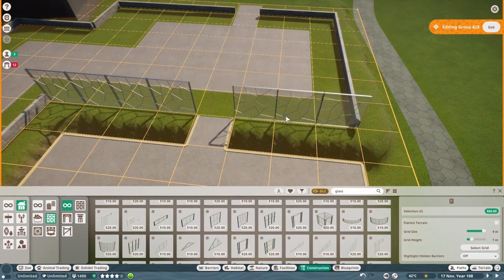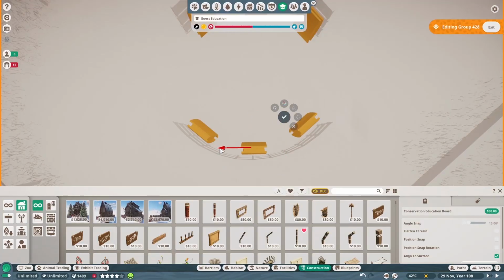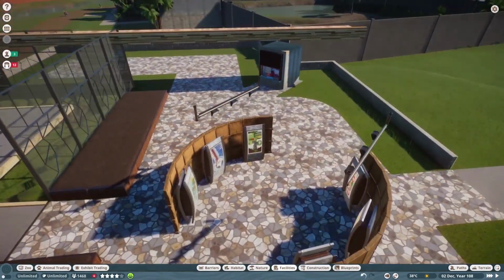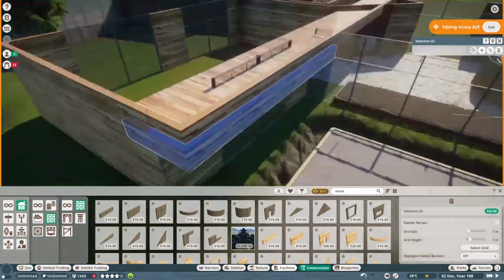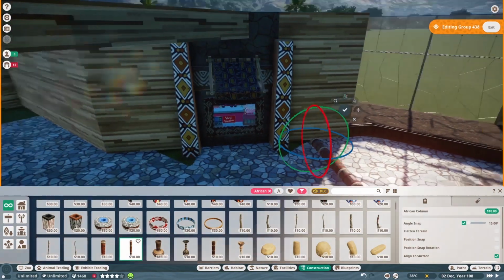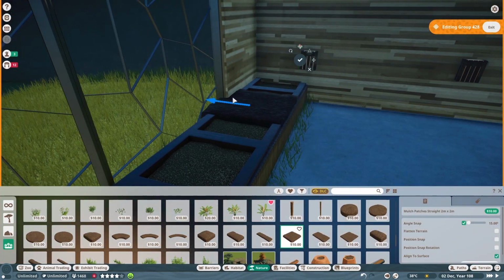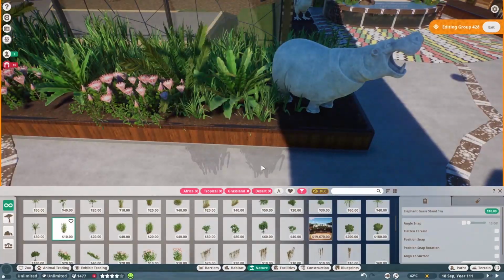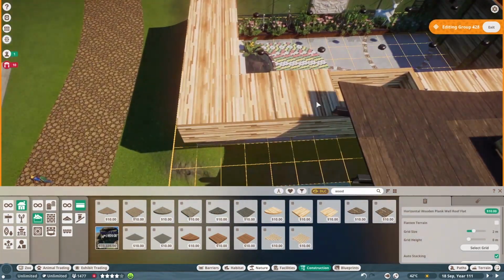Planet Zoo - Highly Detailed Realistic Zoo |14| Part 01